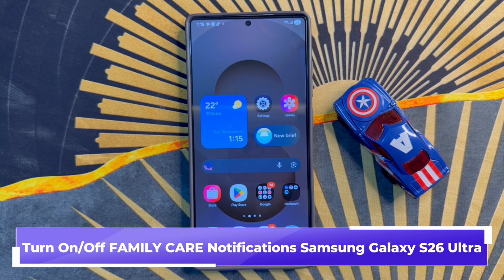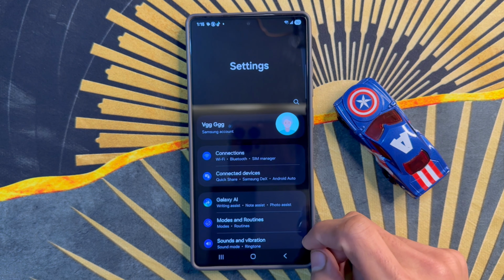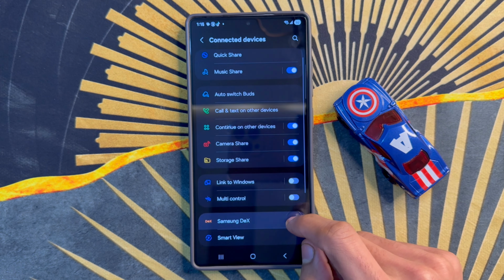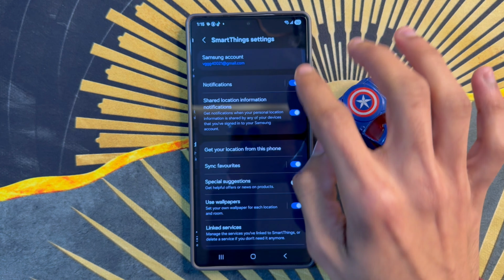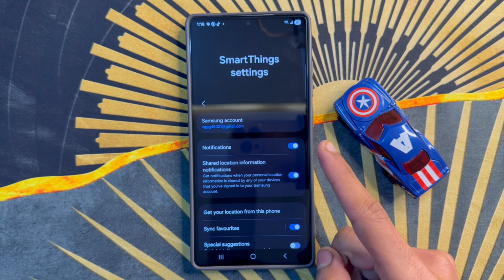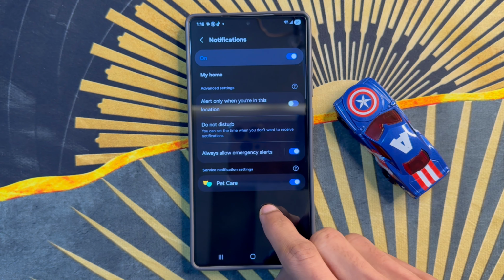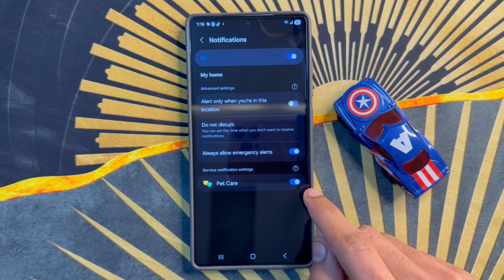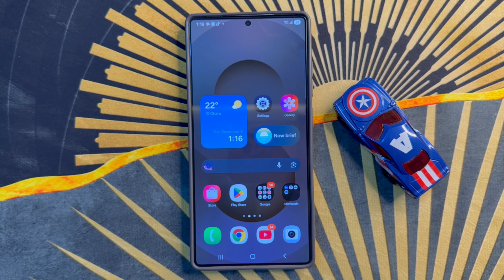How to Turn On/Off FAMILY CARE Notifications Samsung Galaxy S26 Ultra